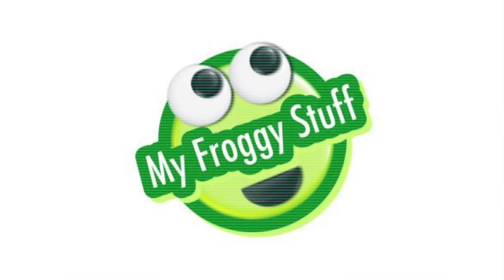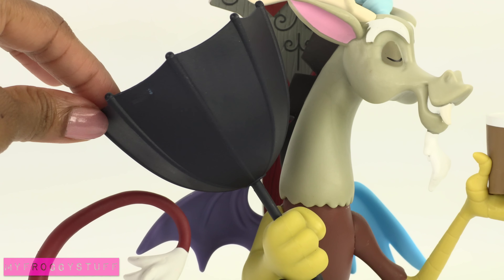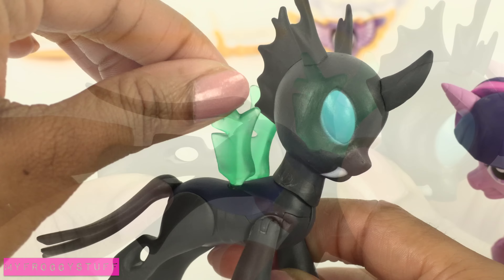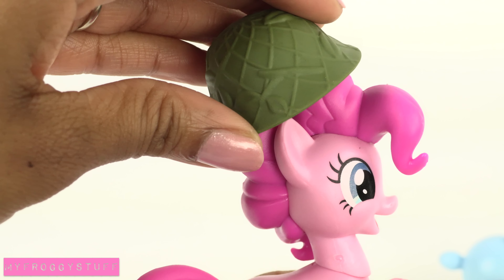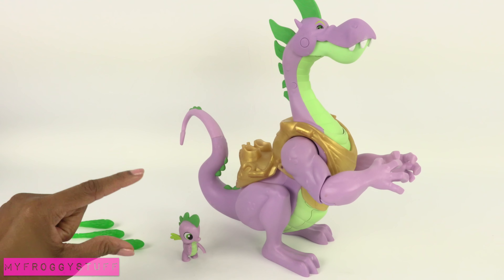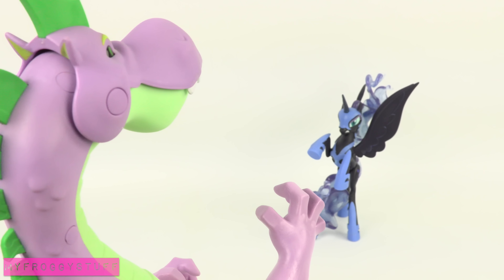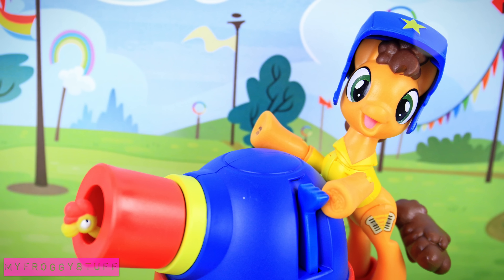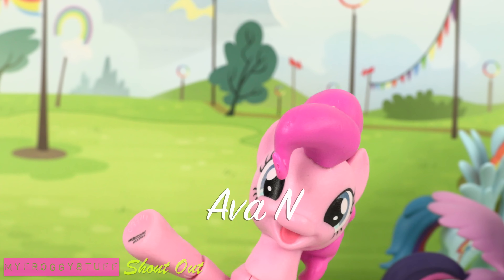Doll Review: My Little Pony - Guardians of Harmony - Poseable - New Toys - 4K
by request: These My Little Pony Dolls are absolutely Fabulous! We LOVE the detail of these awesome Dolls! Check out the review!